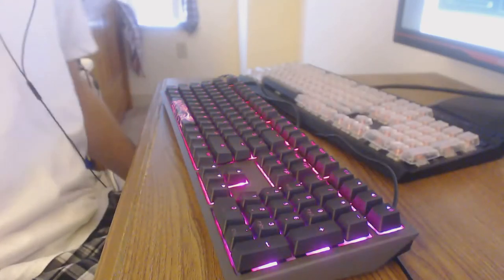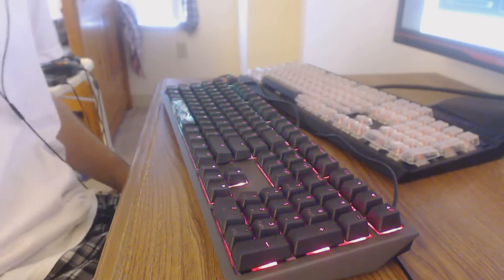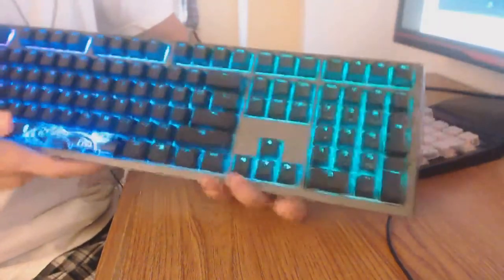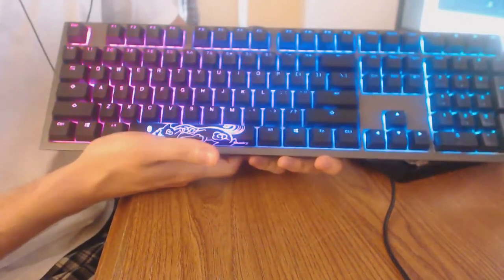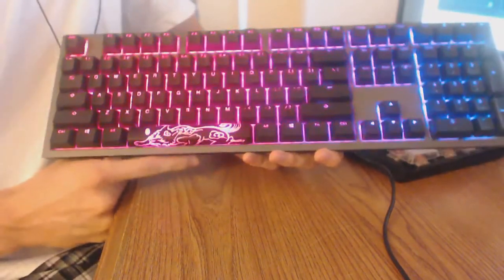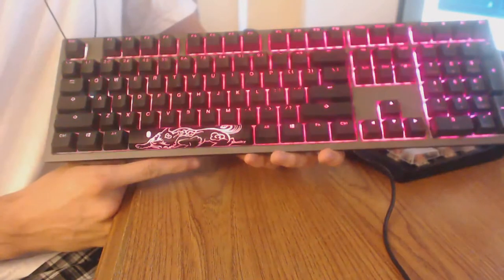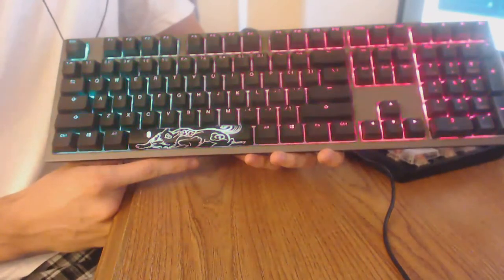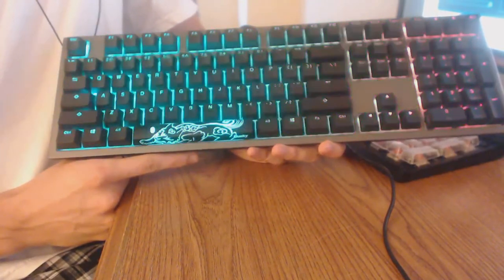Ducky Shine 7 RGB Keyboard & Software Review - Buyer Beware (Check description for updates!)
UPDATE 2: The software got an update but it doesn'tchange anything as far as I can tell, especially not with the broken mode nor the Razer Synapse problems. My spacebar is binding like crazy. Also the keycap on the key I single tap on osu! with is wearing, will put a pic of that in my next kb review just for fun.

UPDATE 1: Ducky replied to my email (took ~2 weeks) about the software issues, acknowledging the situation w/ the Razer software that I showed on video. They are now working on a software update. This will likely make the latter half of the video outdated and maybe change my tone a bit if I were to review it again. I will put another update here after it comes out. I was gonna return the kb but I was offered a partial refund so I decided to keep it/sell it later on.

Please be gentle guys. This is my first keyboard review. The first 3 mechanical keyboards I owned didn't have anything special about them so this is the first one I wanted to review.